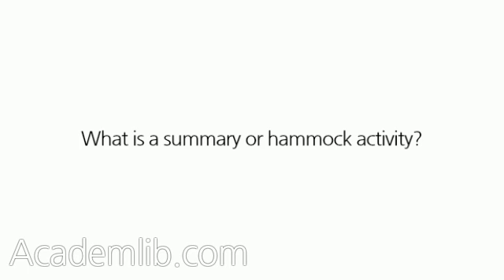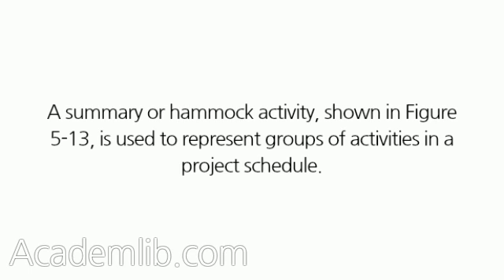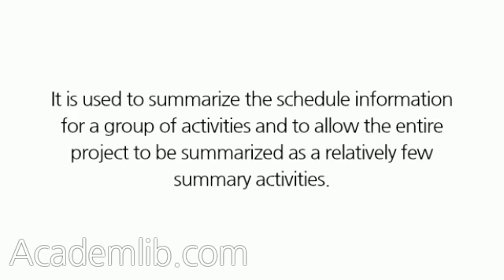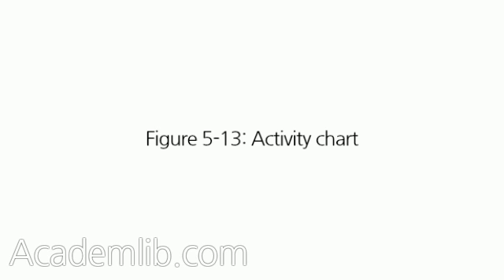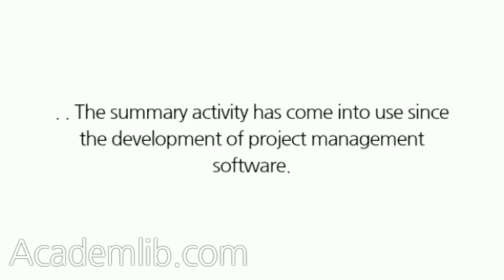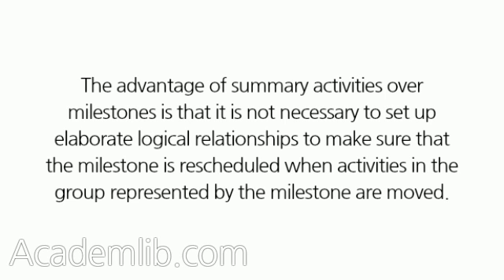What is a summary or hammock activity?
A summary or hammock activity, shown in Figure 5-13, is used to represent groups of activities in a project schedule. It is used to summarize the schedule information for a group of activities and to allow the entire project to be summarized as a relatively few summary activities. The summary activity shows the start and finish for a group of activities as one Gantt bar. If the early starts and early finishes are being used for the schedule, the bar will show the earliest early start and the latest early finish for any of the activities in the group. ...